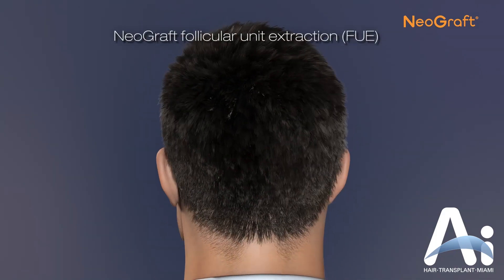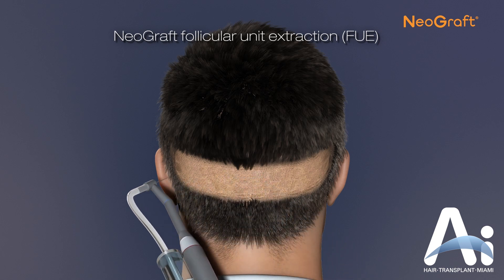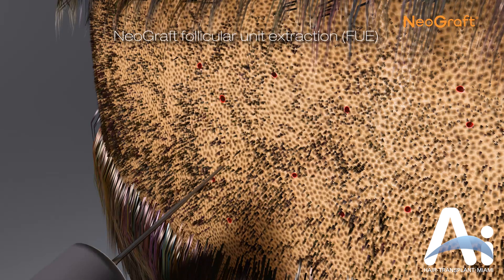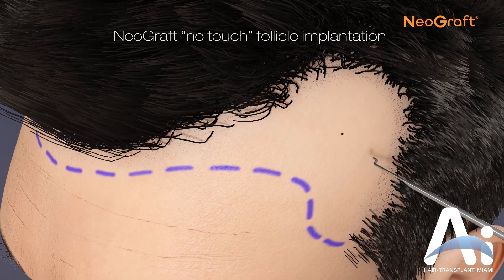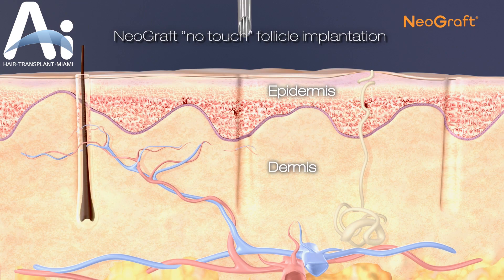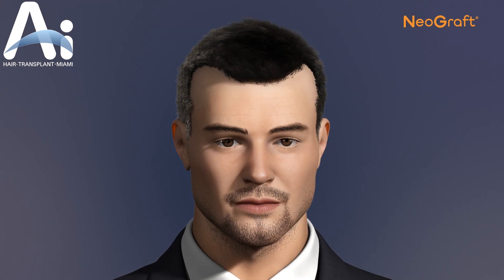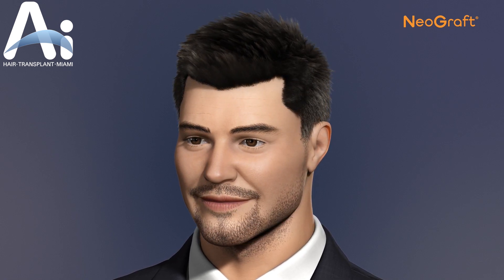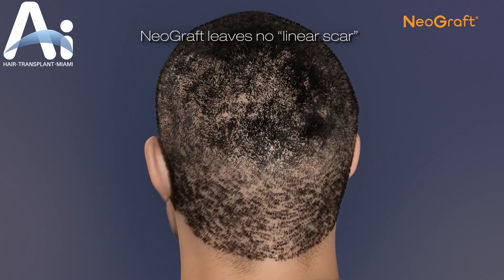NeoGraft: A Revolution in Hair Transplant Technology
Join Dr. JC Alvarez as he takes you through the groundbreaking NeoGraft hair transplant procedure. In this video, you'll learn about the innovative FUE technology behind NeoGraft, its benefits, and how it's changing lives through minimally invasive, natural-looking hair restoration. Ideal for anyone contemplating a hair transplant or those in the medical field interested in the latest hair restoration technologies.